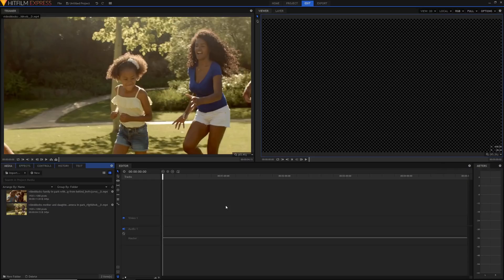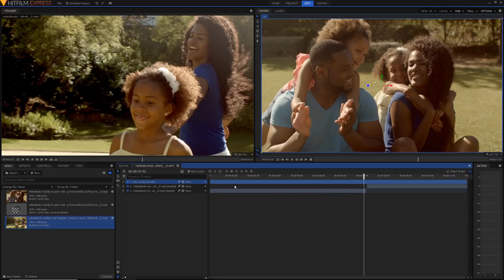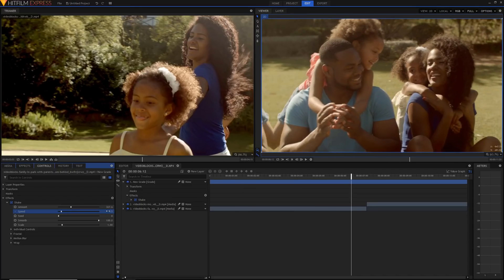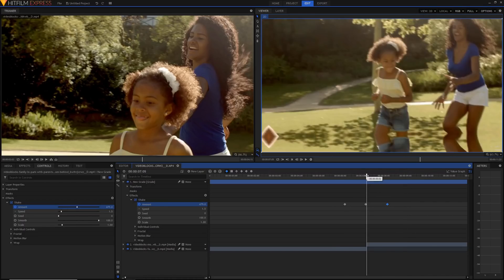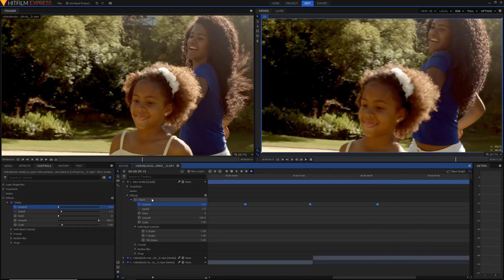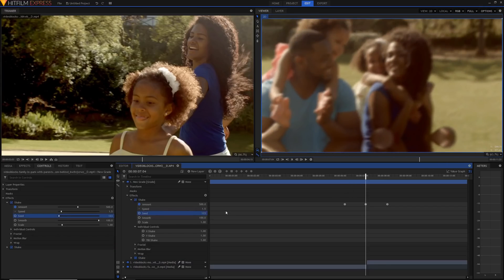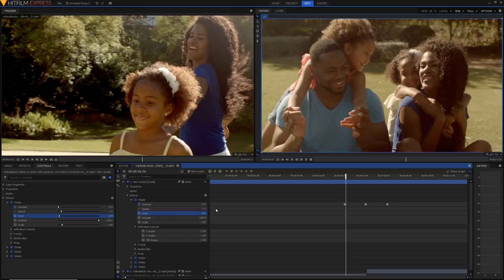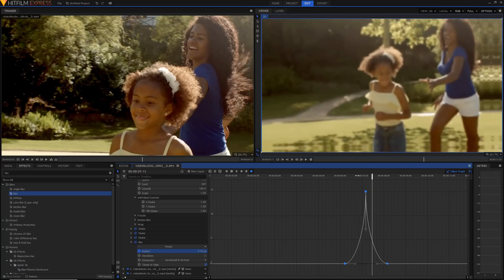SHAKE Transition Effect - Hitfilm Express Tutorial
This smooth Shake Transition is a great way to smoothly transition between video clips. Today, I'll be stacking multiple shake effects and keyframing them with manual bezier interpolation to give the shake transition some energy, combined with a blur and a glow.